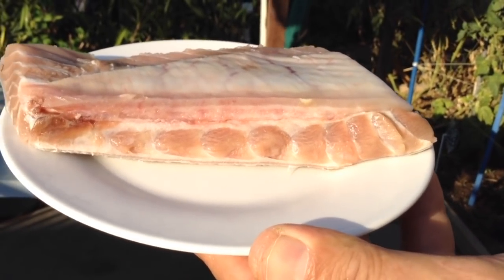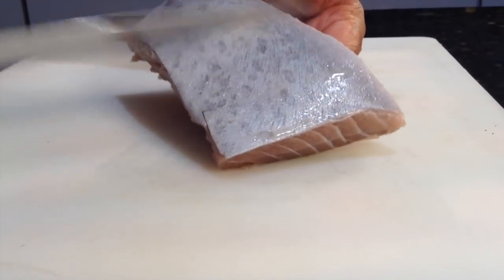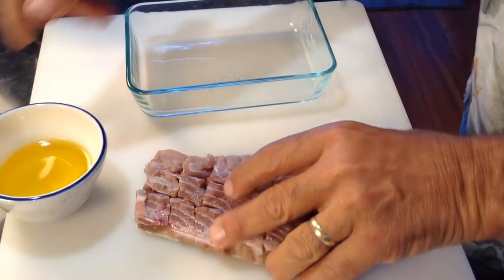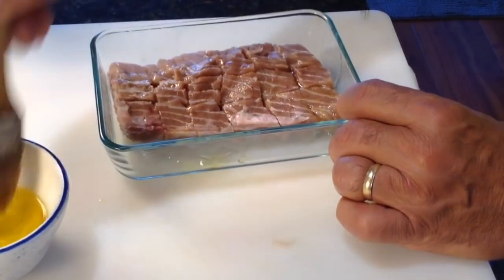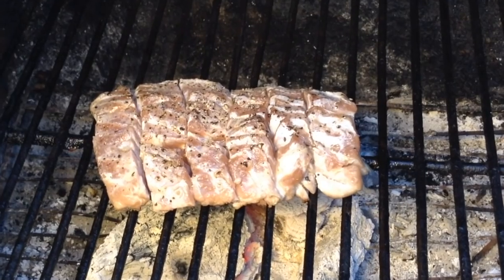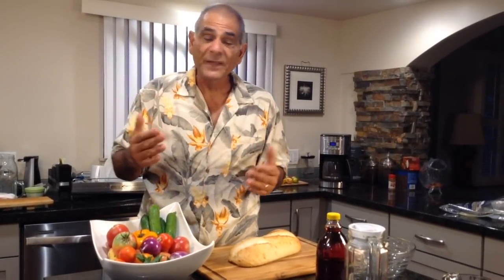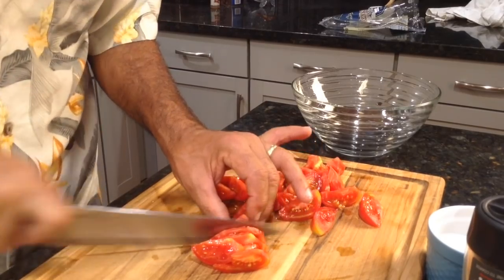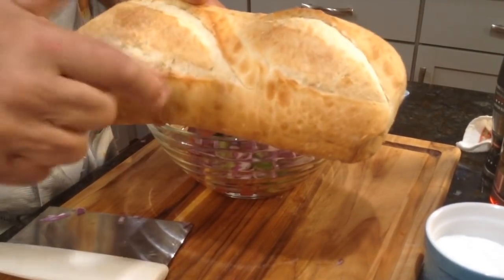How To Grill Yellowfin Tuna Belly Then Make A Fish Salad Recipe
Want to grill your yellowfin tuna belly?😆 Try a fish salad recipe from Italian called Panzanella Con il Pesce. Learn how to make a Panzanella salad, all you need is some good olive oil, sweet tomatoes and yummy bread. Share this with your family, friends and your fishing buddies➤

Here's a great way to support Fisherman's Belly. Use our amazon
links to purchase items you may need. You don't pay extra but,
on the links below to take a look and shop around. Thanks, Yanni __________________________________________________________________

➤ Wusthof Pro Cook’s Knife 12-inch
➤ Multi-Purpose Stainless Steel Scraper & Chopper
➤ Pyrex 1-cup & 2-cup Measuring Cups
➤ Basting Brushes 2-ea Cooks Kitchen
➤ Morton Kosher Salt 3lbs
➤ Adjustable Pepper Grinder, Clear
➤ Spicy World Black Peppercorn 16-oz bag
➤ Commercial Plastic Cutting Board 24"x18"
➤ Cuda 9” Flex Fillet Knife
➤ Cuda 10" Fillet Knife
➤ Kirkland Organic Extra Virgin Olive Oil 2L
➤ Italian Red Wine Vinegar 17-oz
➤Rectangular Prep and Serving Tray 19.5x11.5”